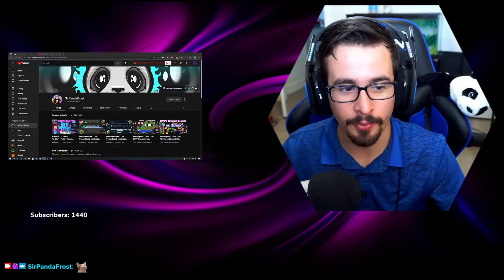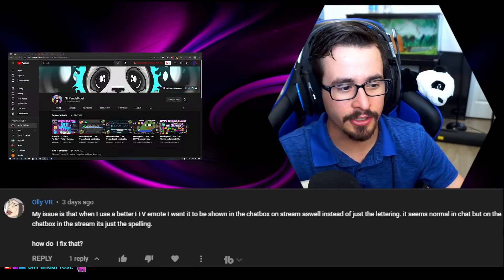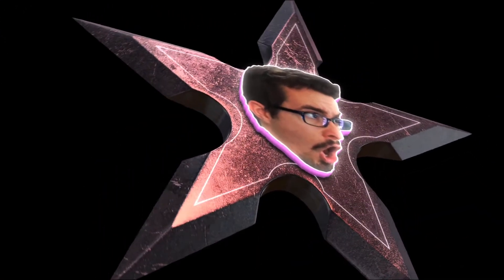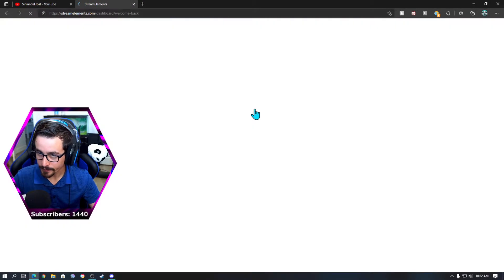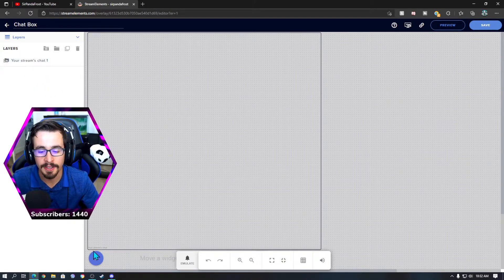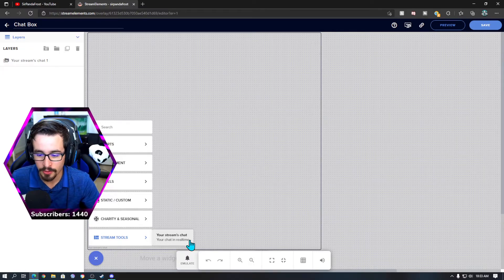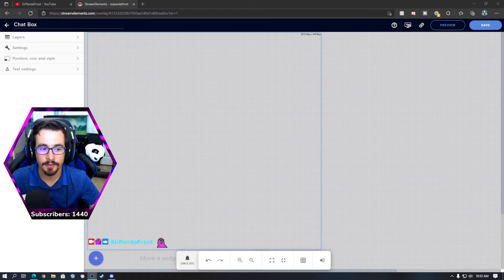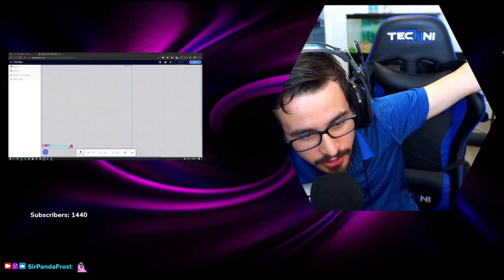How to see BTTV & FrankerFaceZ Emotes on Stream ChatBox | Streamlabs & OBS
This work on Slobs, OBS or any stream software with Browser Sources! Dancing Emotes on Screen Chat Box!
Added this Video Based off Community Questions!

Still confused? Comments below / Catch me on stream

Doing Both YouTube & Twitch Live Streams at the Moment!

XBOX ►► CryoCody

0:00